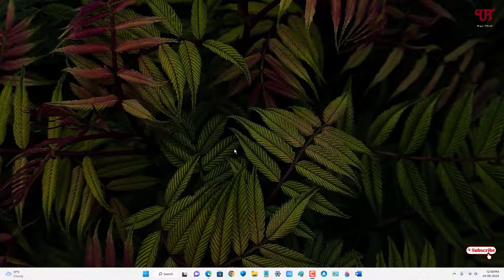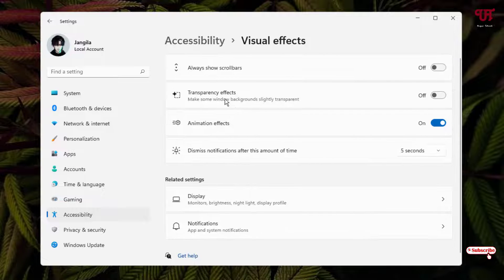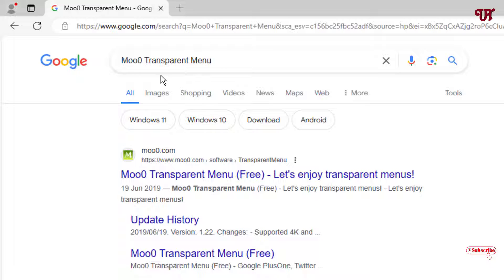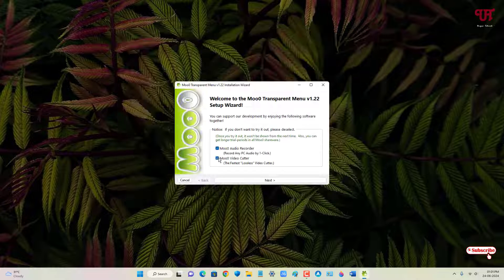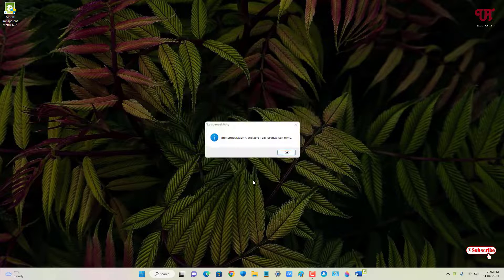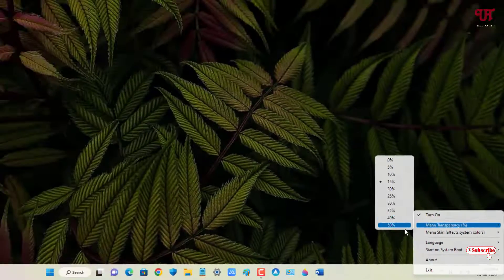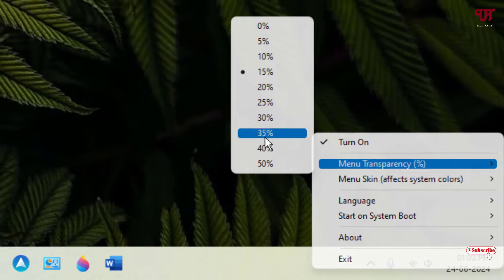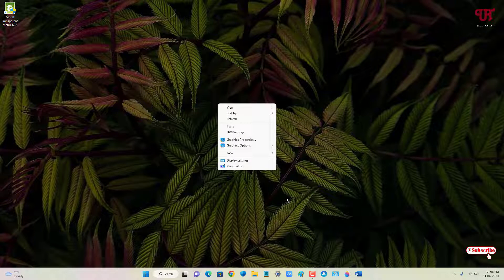How to Increase the Transparency Effect of the Context Menu in Windows computer ?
This video tutorial is all about How to Increase the Transparency Effect of the Context Menu in Windows computer.